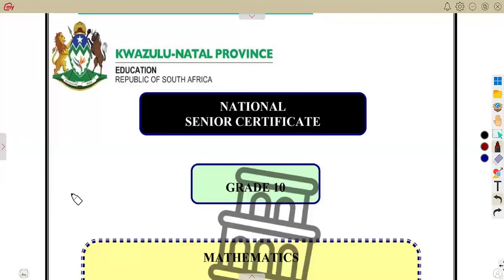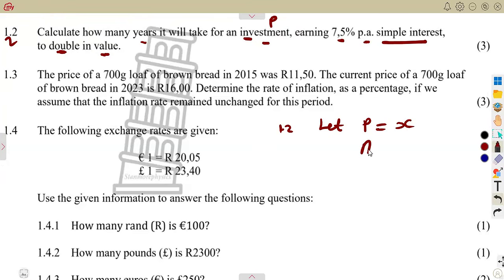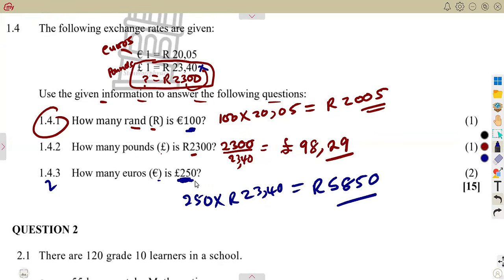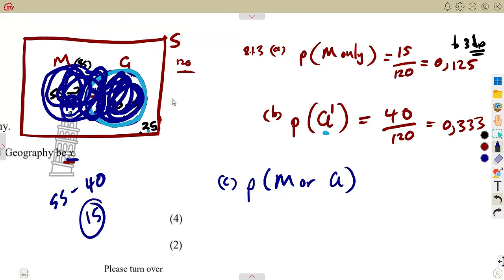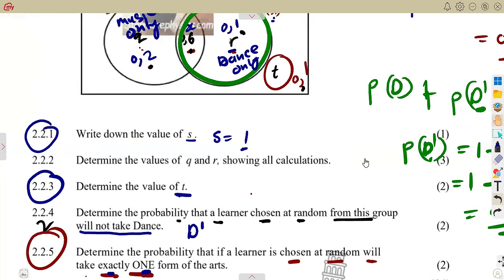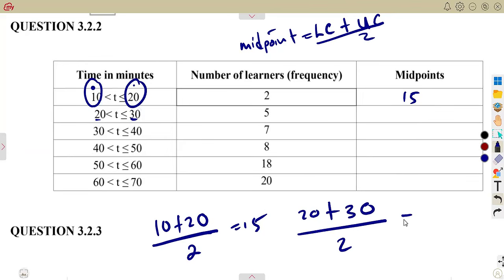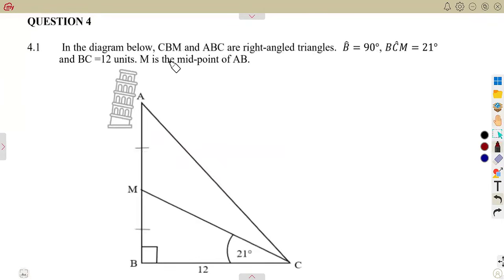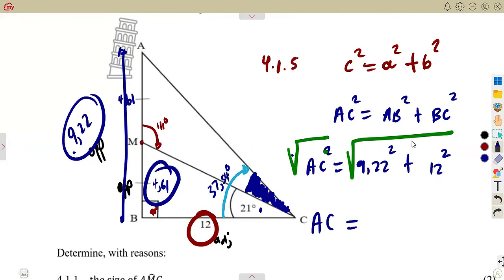Mathematics Grade 10 September 2023 KZN Common Test Term 3 Test